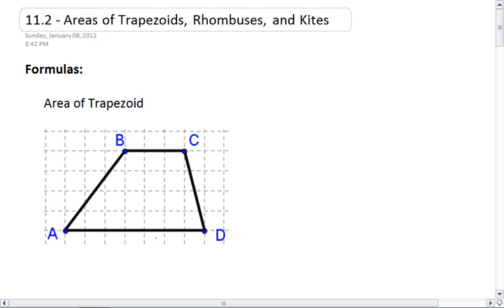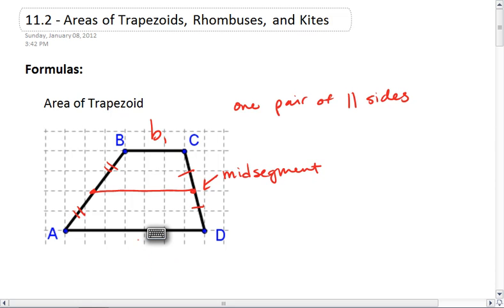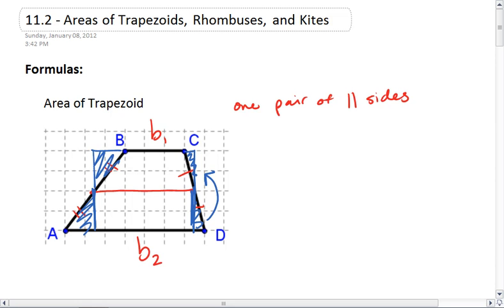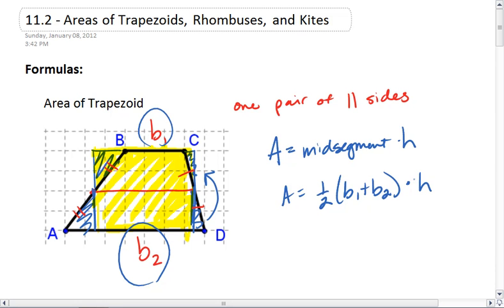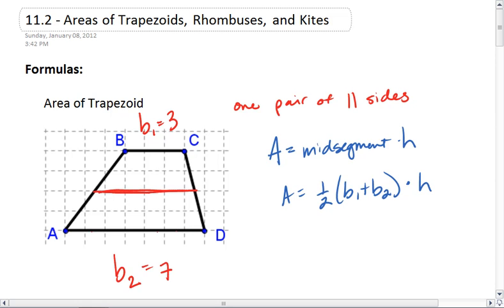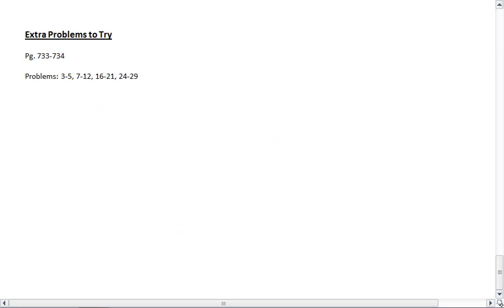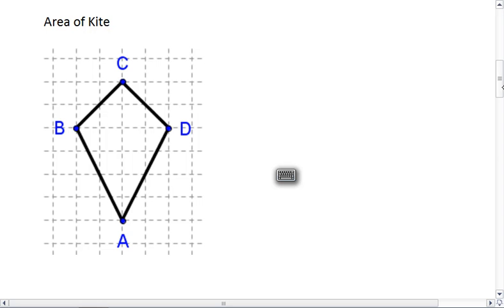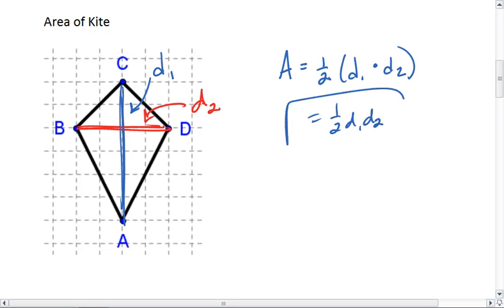Geo 11.2 (1 of 4) Area of Trapezoid and Kite.mp4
Formula to find the area of a trapezoid and a kite.